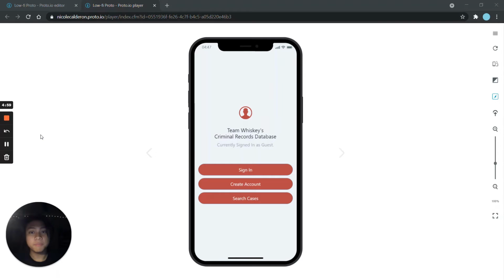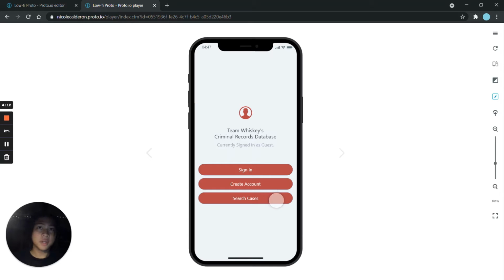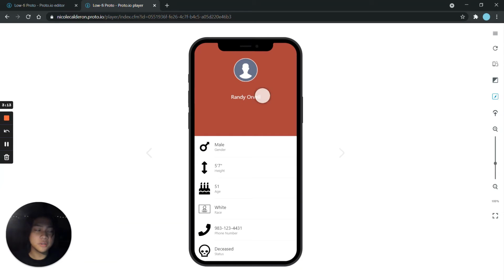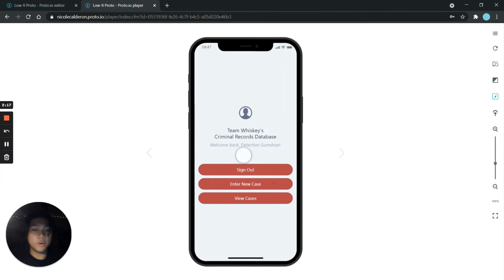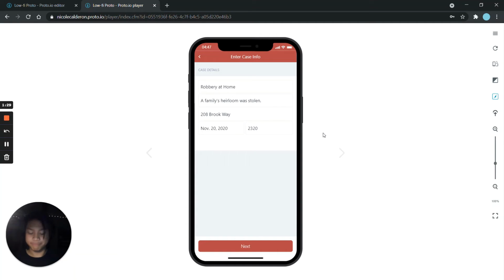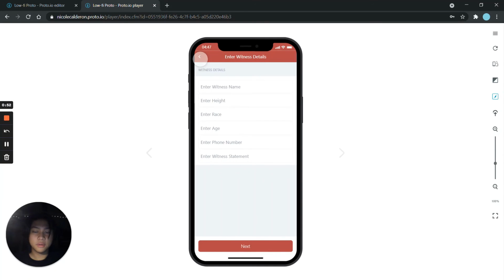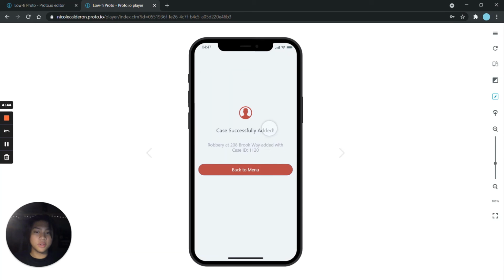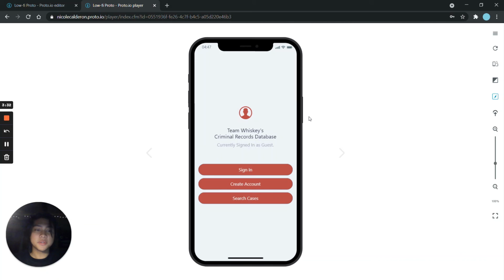Team Whiskey's Final Prototype Presentation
By Jerald, Nicole, and Roscoe